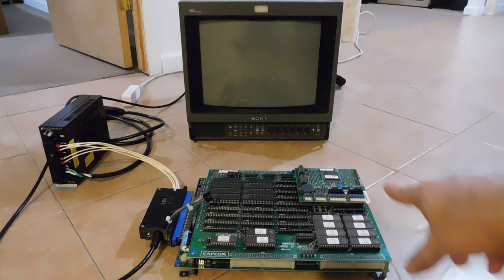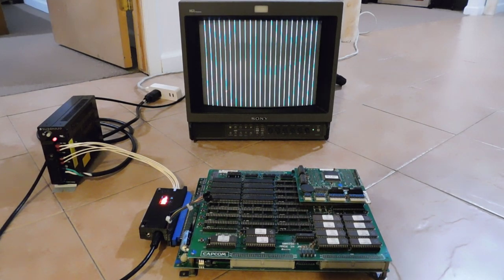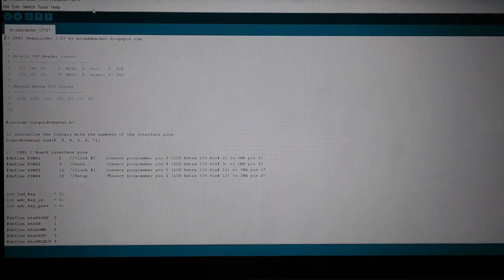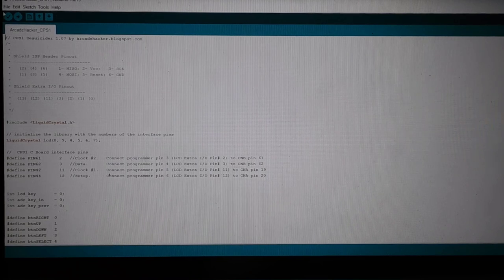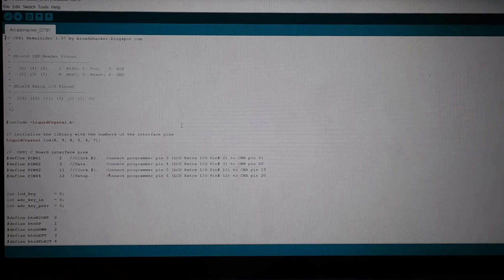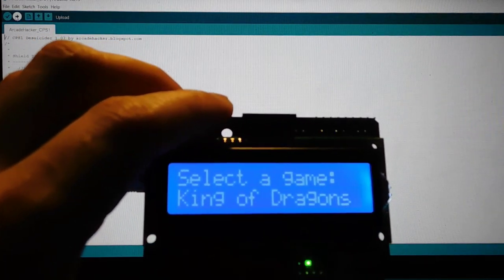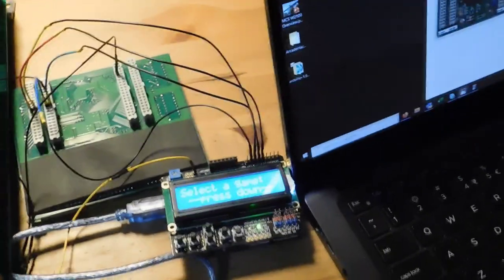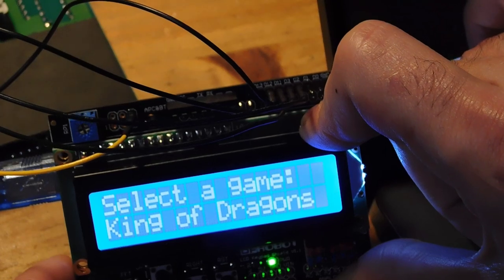Capcom CPS1 Arcade Repair - Suicide Battery Fix! King of Dragons Arcade PCB Repair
The Capcom Play System (CPS1) was a collection of arcade games released by Capcom in the late 80s - 90s that uses a common hardware architecture. Some of the biggest arcade hits of the 90s are CPS1 games, including Street Fighter II, Final Fight, Ghouls 'N Ghosts, and Strider. Some of these games rely on a battery to store information in RAM - when those batteries die the game will die with it! On this Fix it Friday we will show you how to repair these games with an Arduino microcontroller.

for more video game repairs and modifications!

DF Robot Gravity Shield